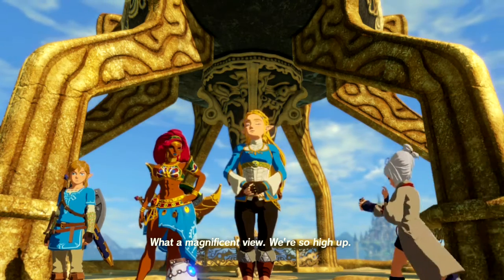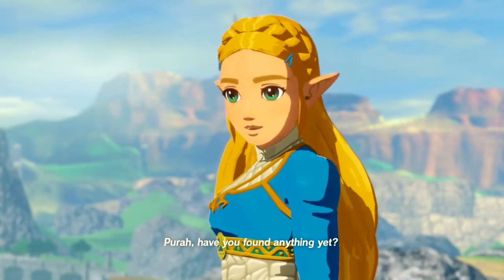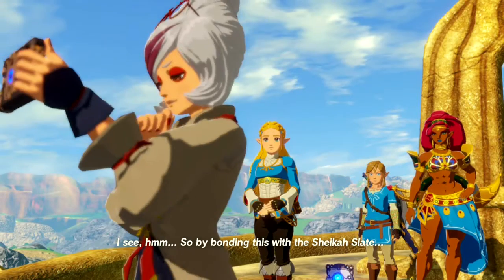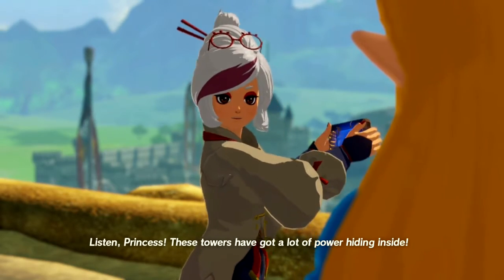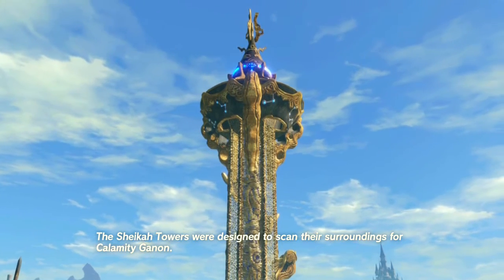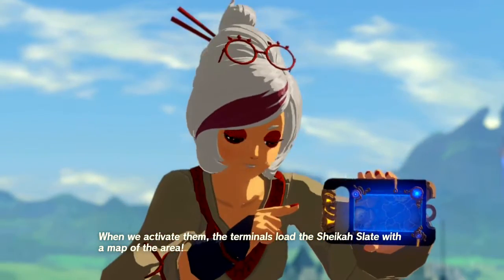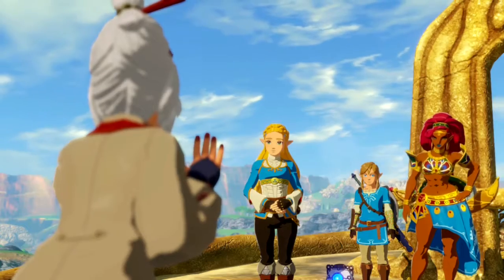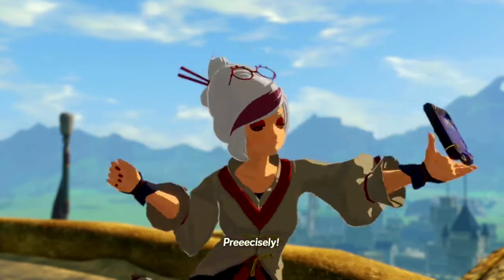HYRULE WARRIORS:PURAH SOLUTION**